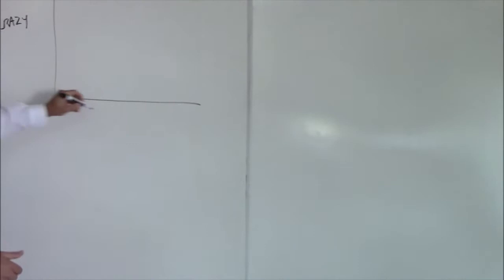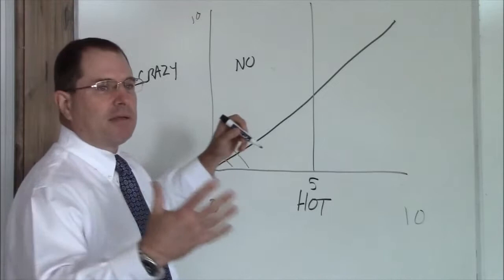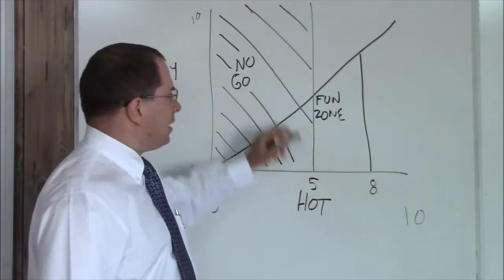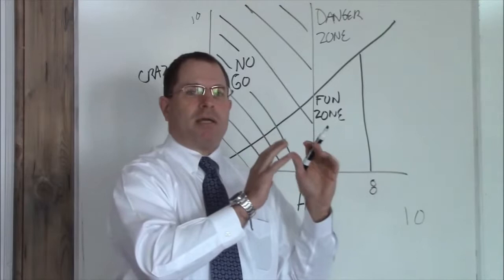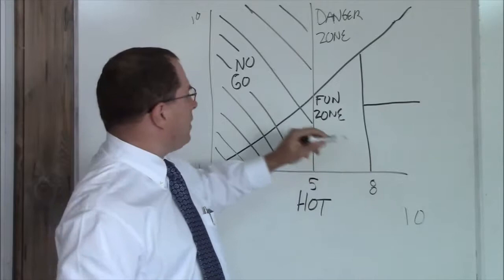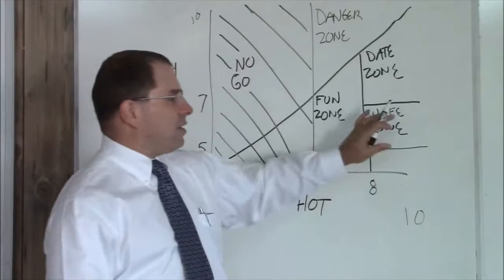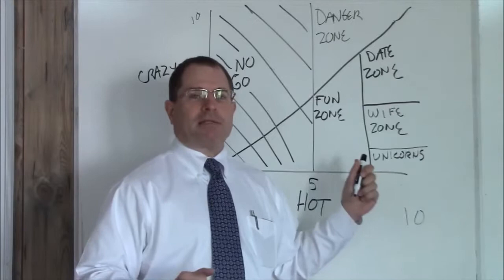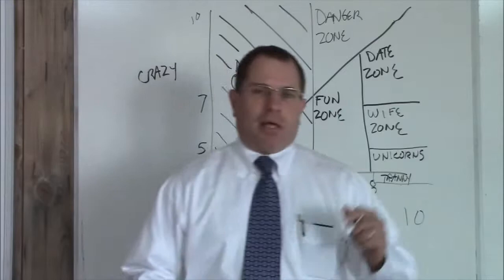Tactical Woman Matrix - How to deal with woman.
What you need to know about how to deal with woman.